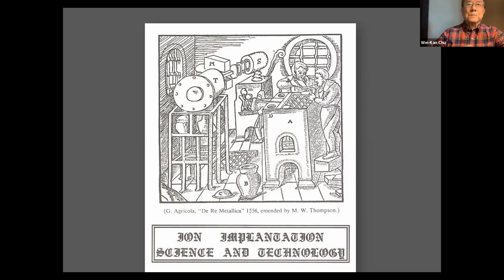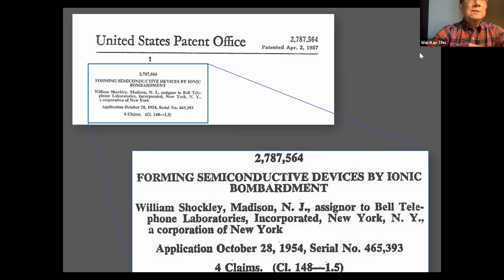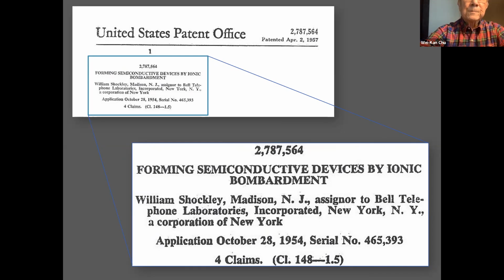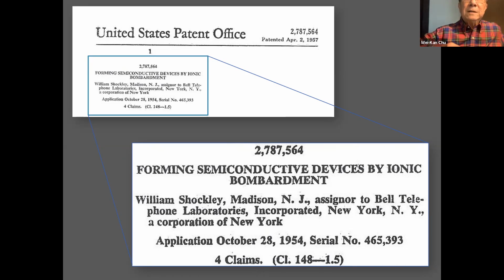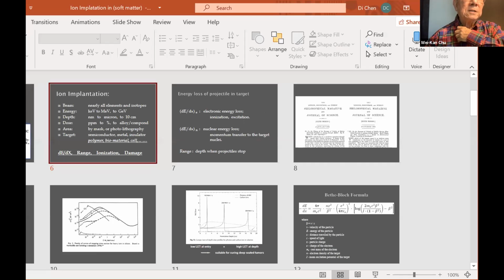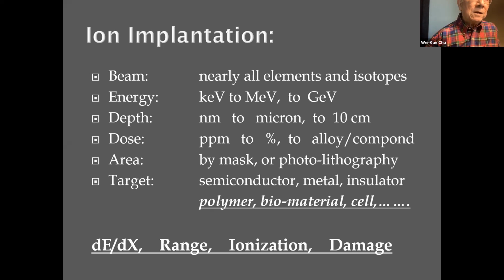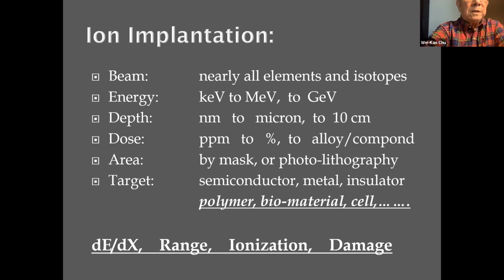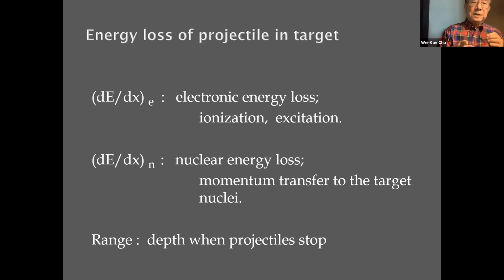Ion Implantation past, present, future